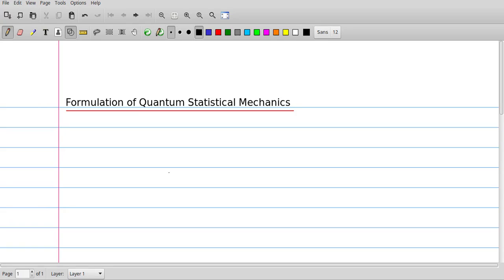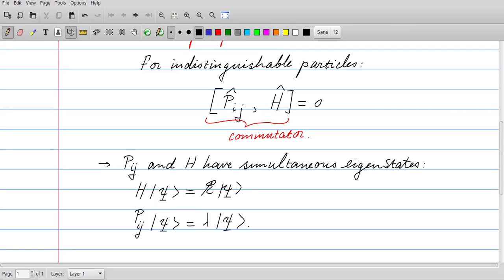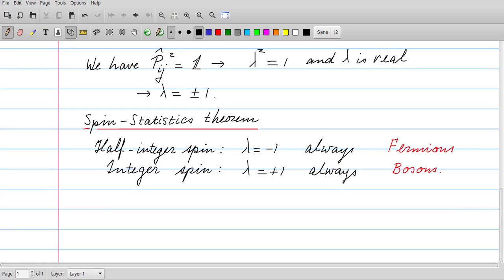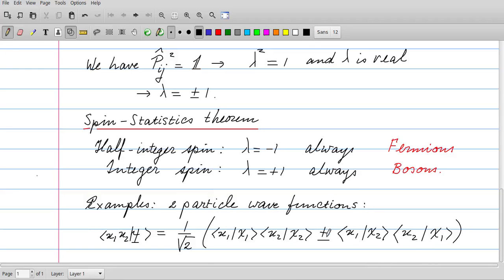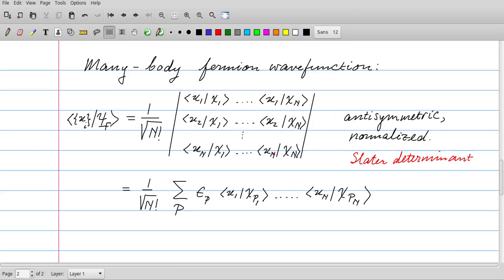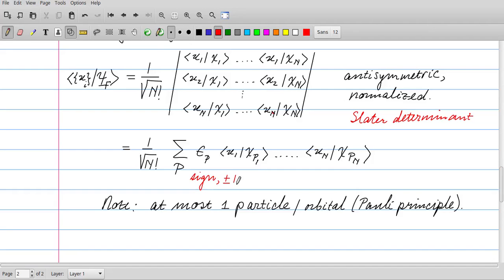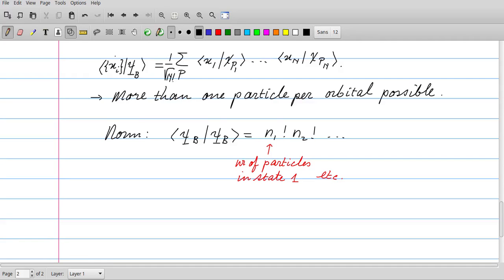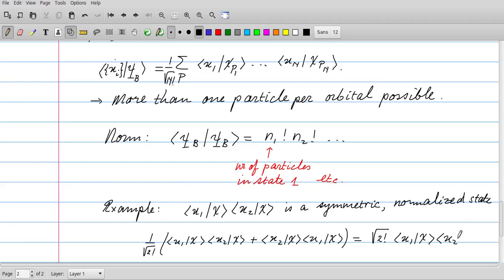Intro quantum statistics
Quantum statistics: fermi and bose statistics. Implications for the form of the wave function.